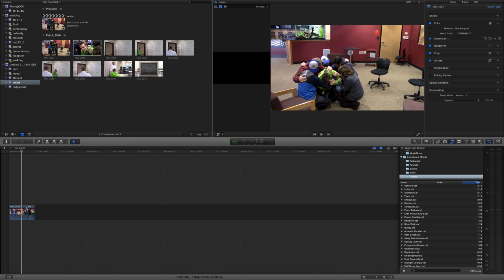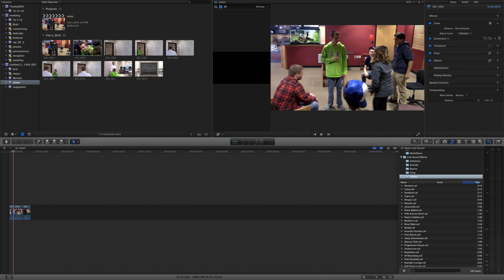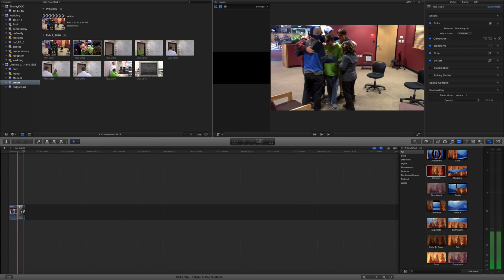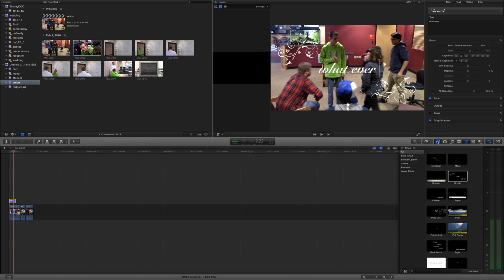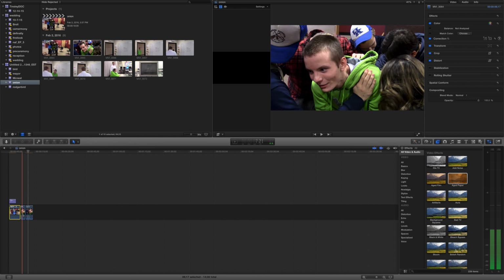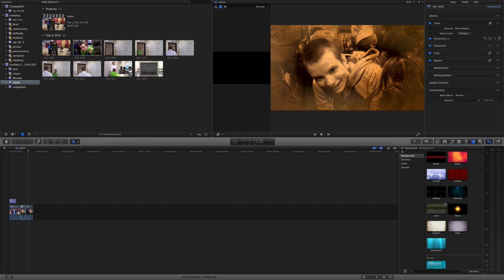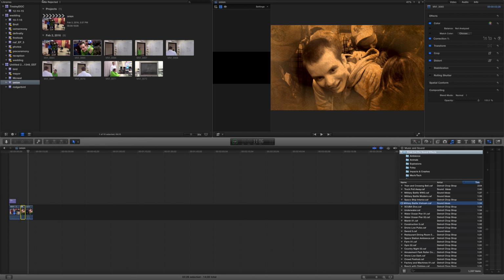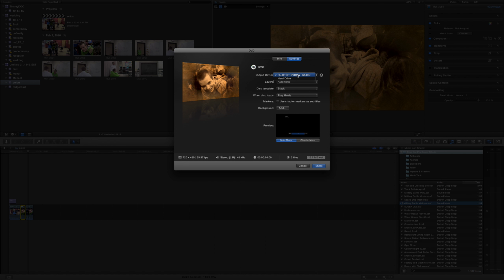Mackey's Final Cut basics